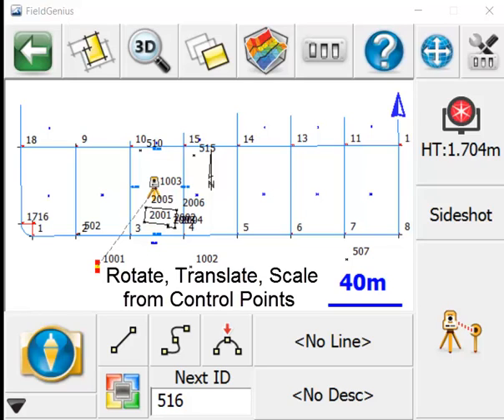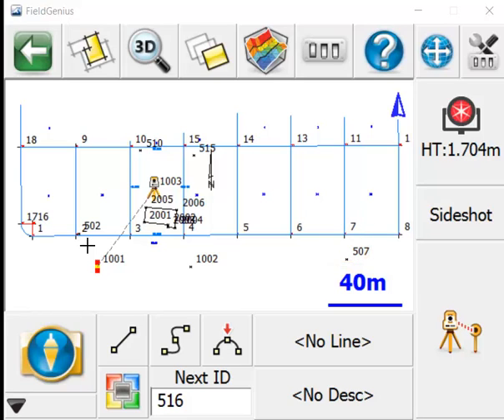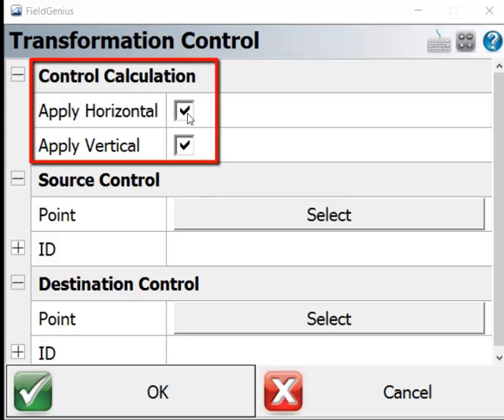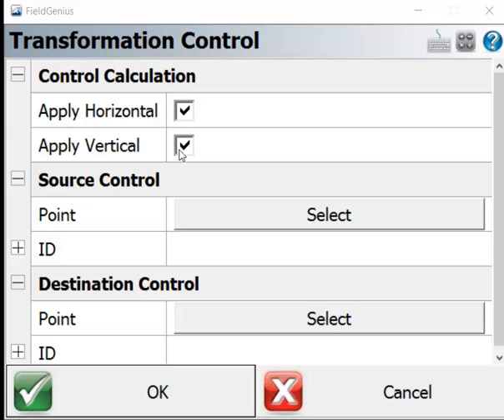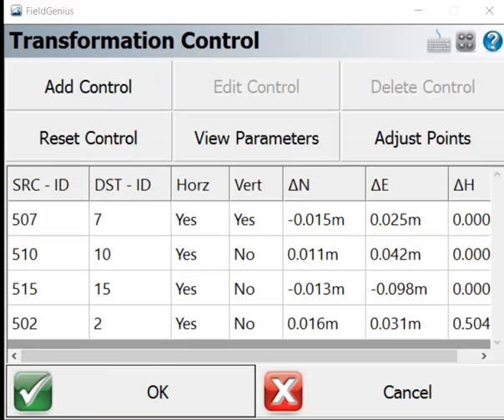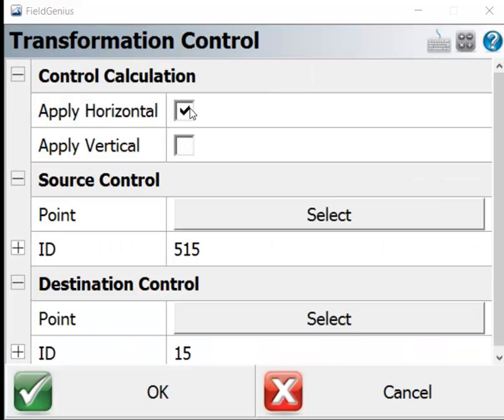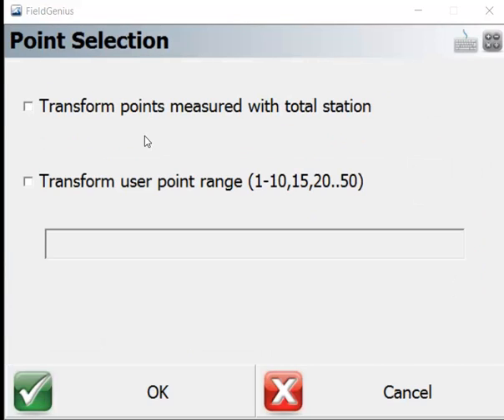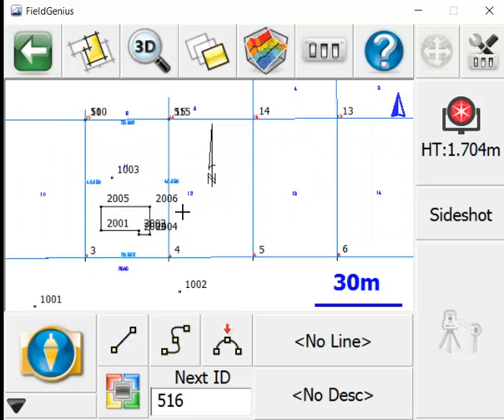FieldGenius 9 Upgrade Tour - Rotate Translate Scale from Control